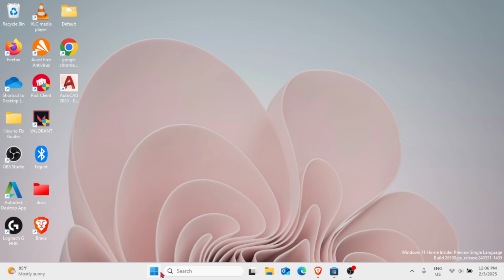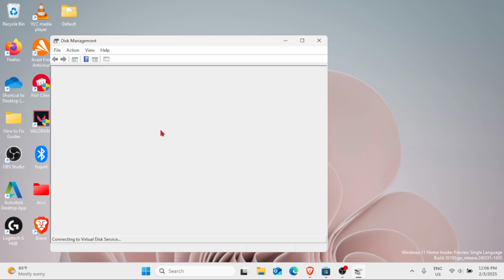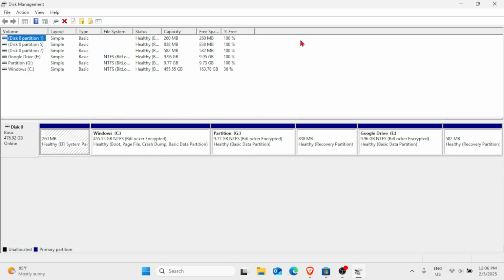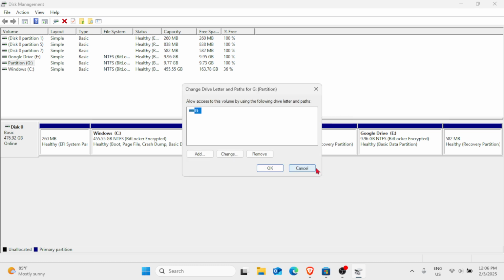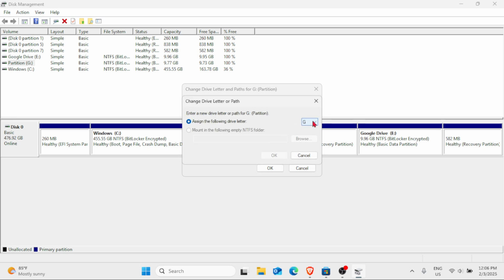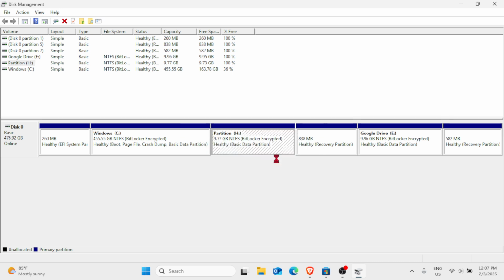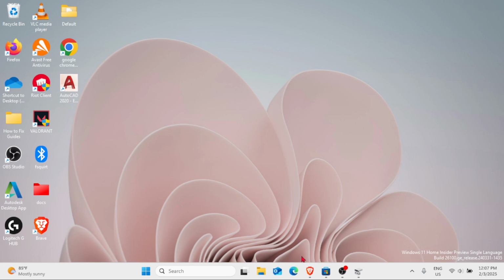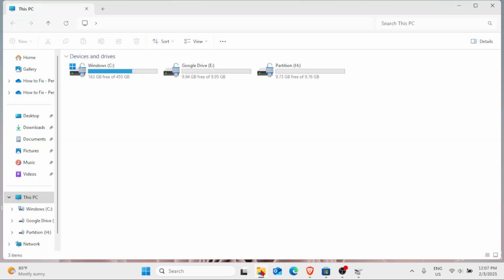Changing DRIVE LETTERS on Your Windows PC or Laptop- EASY TO FOLLOW STEPS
Whether you're organizing your storage or fixing a drive conflict, this method is quick and hassle-free. This easy-to-follow guide walks you through the process step by step, no technical expertise required—just follow along and get it done in minutes! Watch now to learn the safest way to change drive letters.